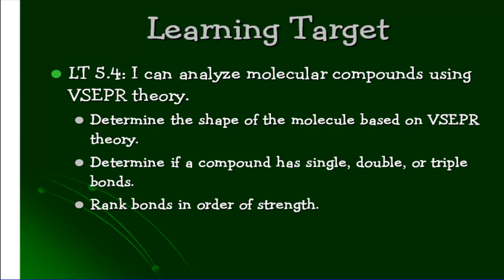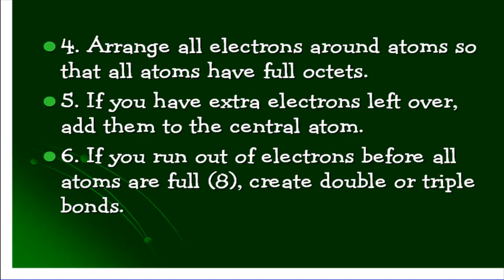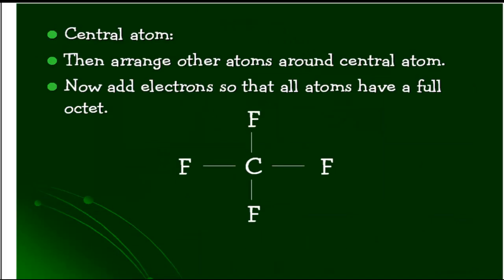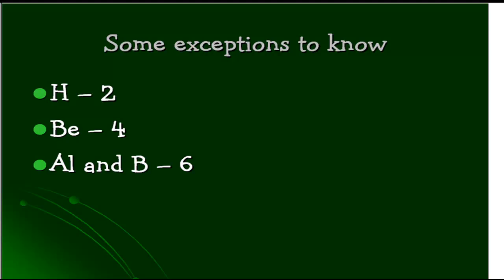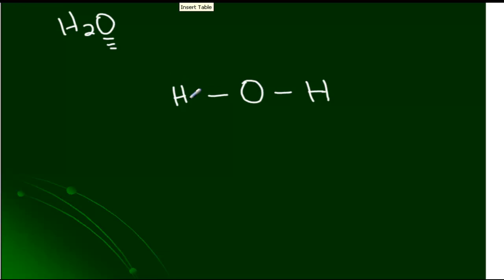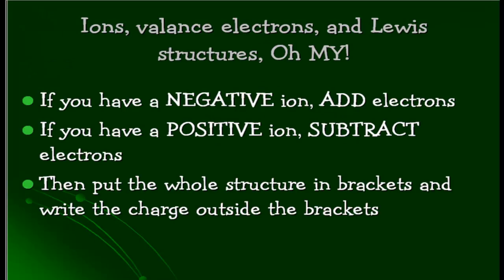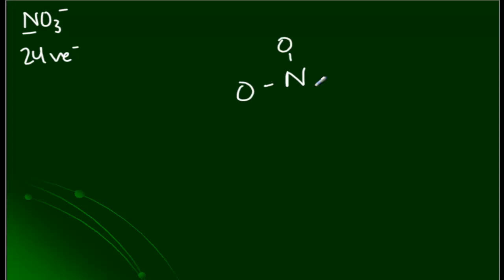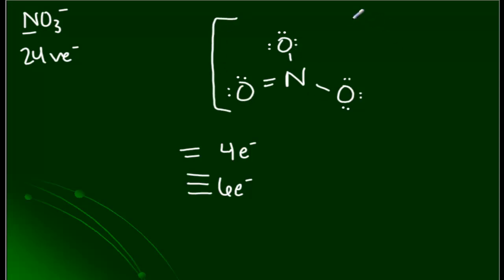Mace Bond 2 Lewis Structures for Covalent Compounds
Learn how to draw a Lewis structure for a covalent compound.